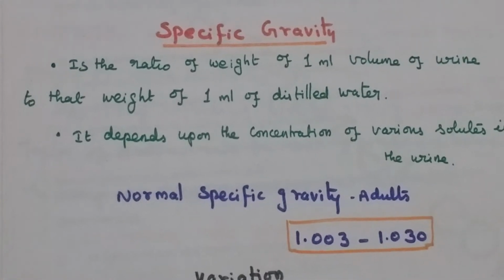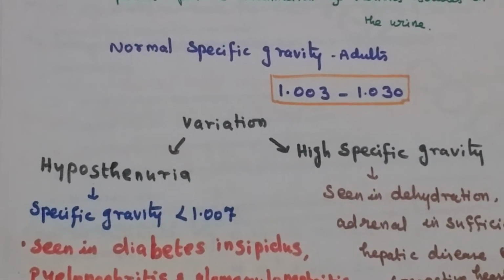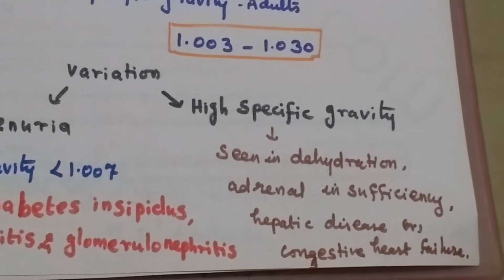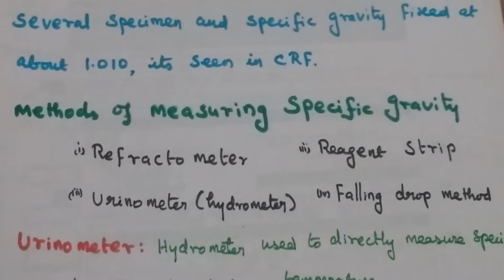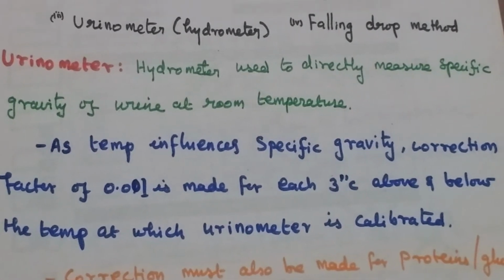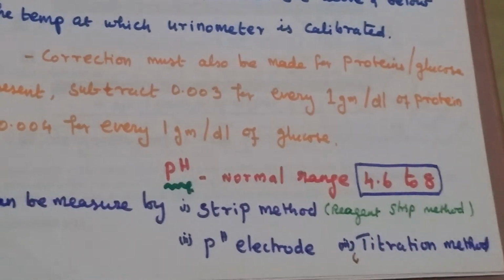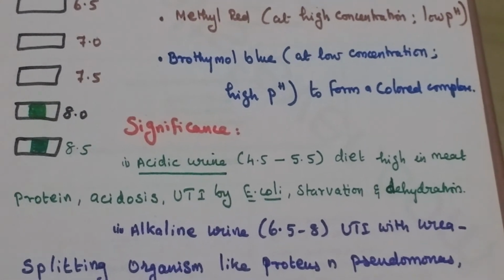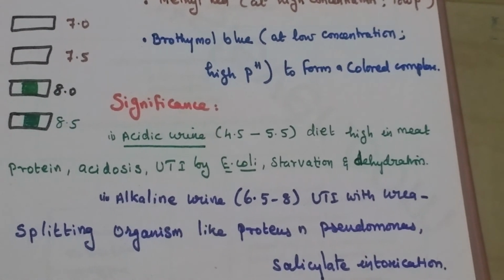Urine Analysis - 3 (Physical Examination)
Physical Examination of Urine - Specific Gravity & pH